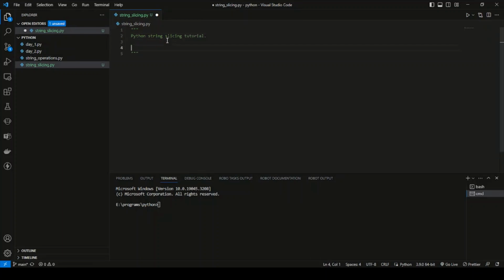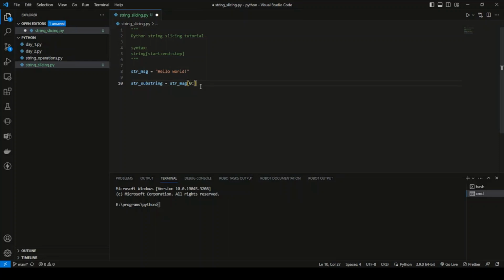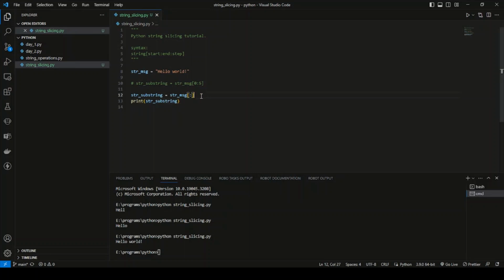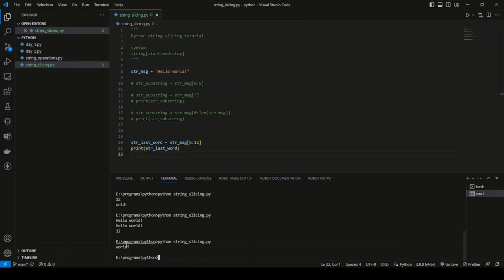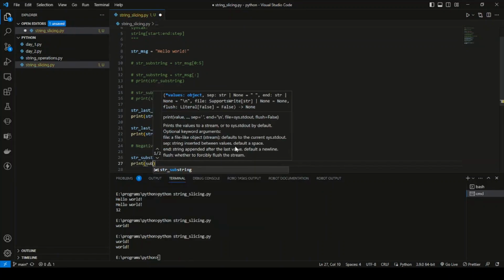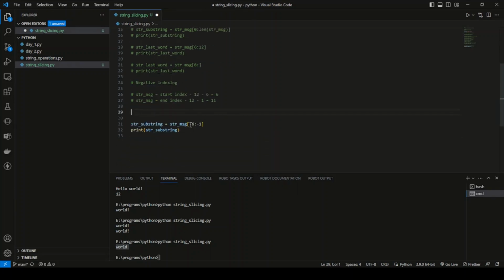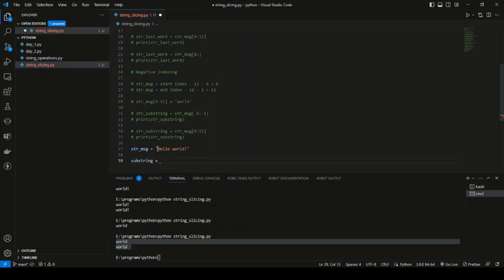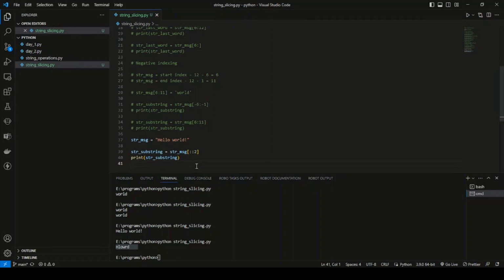Python String Slicing: A Comprehensive Guide |Tutorial 4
In this Python string slicing tutorial, we'll learn how to slice strings using both len and range. We'll start by creating a simple string example and gradually build on it until we have a comprehensive understanding of how to slice strings in Python.

If you're new to Python or just need a quick reference for slicing strings, then this tutorial is for you! We'll cover all the basics, from creating a custom range to slicing a string across multiple lines. By the end of this tutorial, you'll be able to slice strings like a pro!